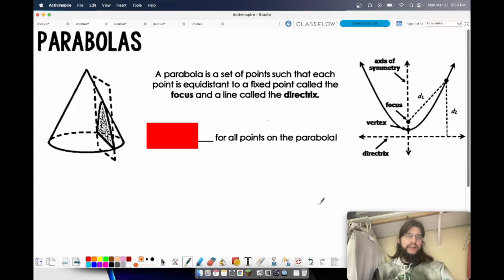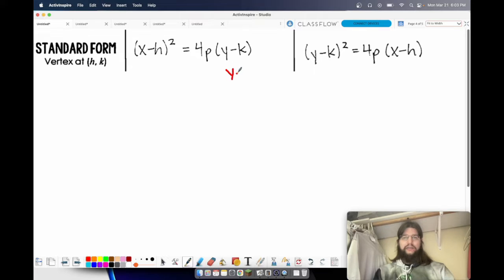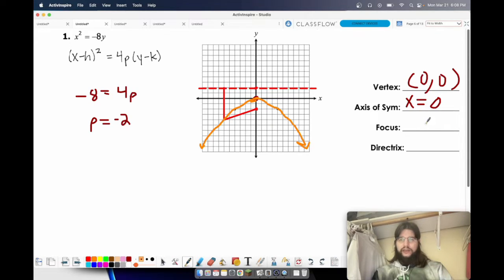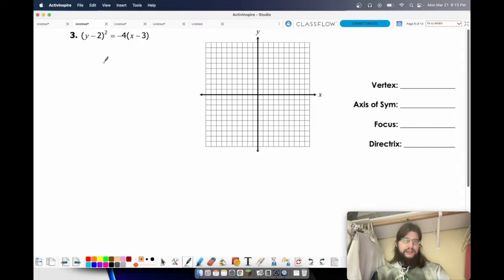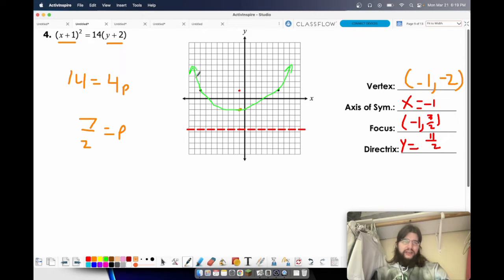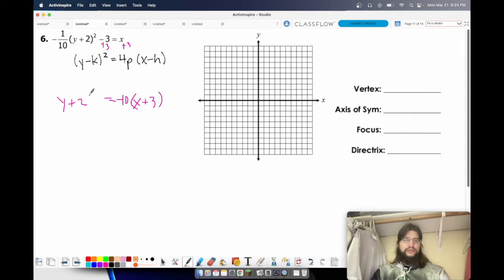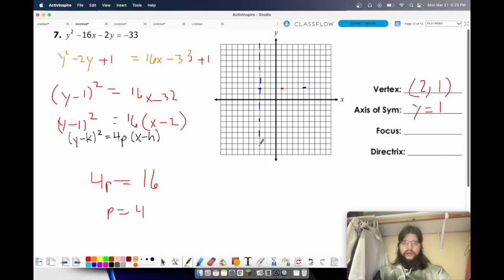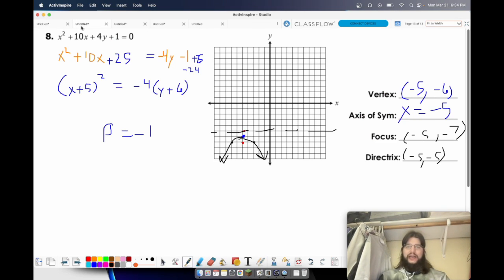Conic Sections: Parabolas 1